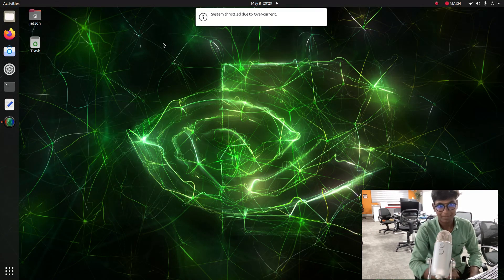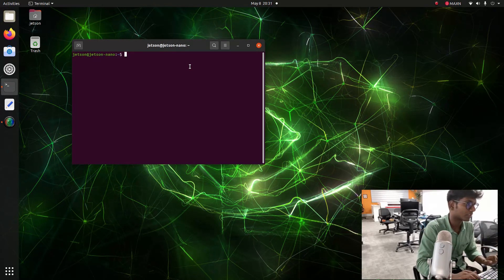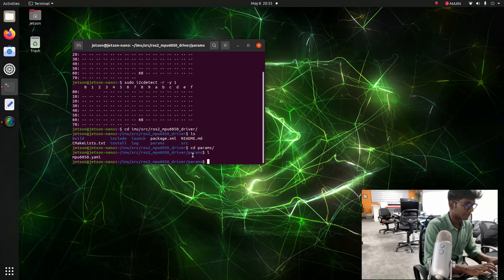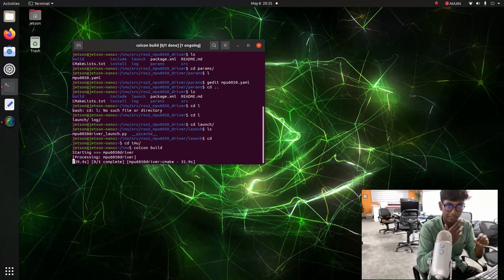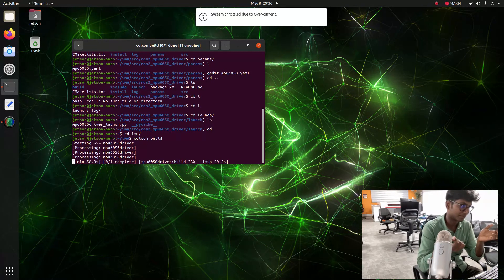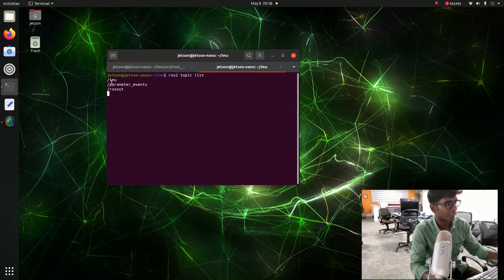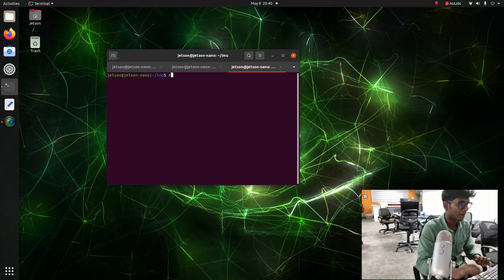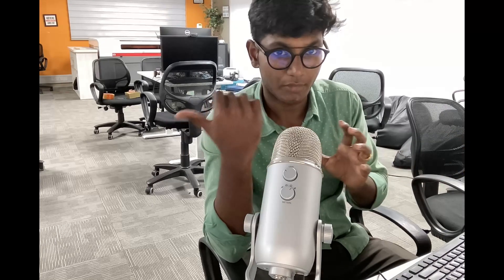ROS2-Humble Integration of NVIDIA Jetson Nano and MPU6050 IMU Sensor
In this project, we explore the seamless integration of the NVIDIA Jetson Nano and MPU6050 IMU sensor with the Robot Operating System 2 (ROS2), embracing a humble approach to robotics development. Leveraging the powerful computational capabilities of the Jetson Nano and the precise motion sensing provided by the MPU6050, we establish a robust interface within the ROS2 ecosystem. This integration opens up possibilities for a wide range of applications, from basic motion control to advanced robotics projects. Join us as we delve into the convergence of cutting-edge hardware with ROS2's flexibility, enabling humble yet impactful robotics solutions.